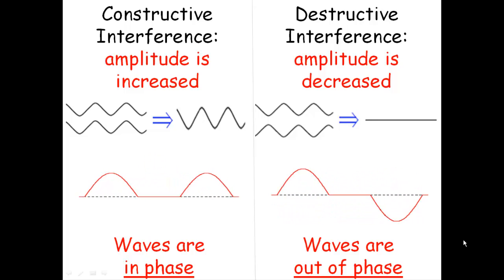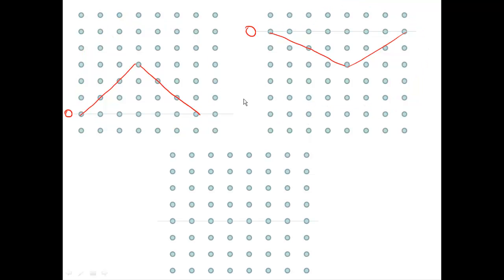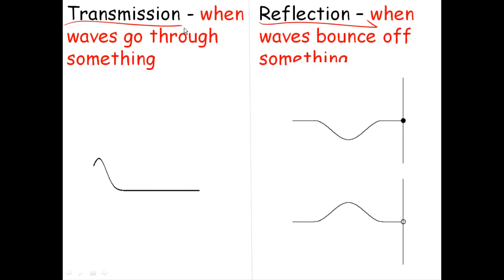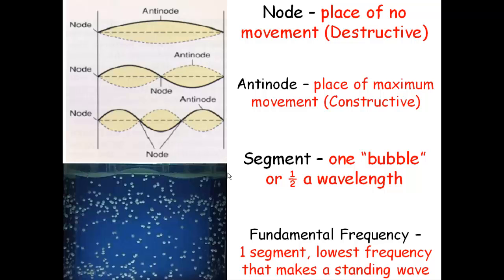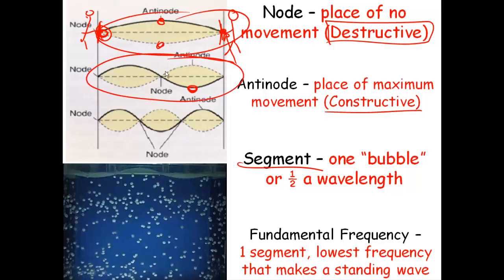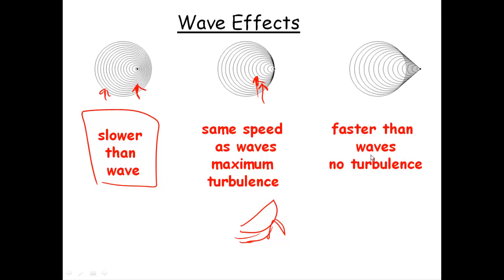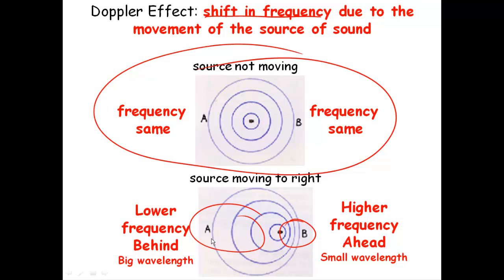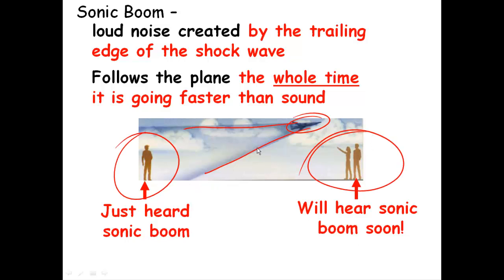Unit 11 Part 2 Interference of waves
From constructive and destructive interference to bow and shock waves.